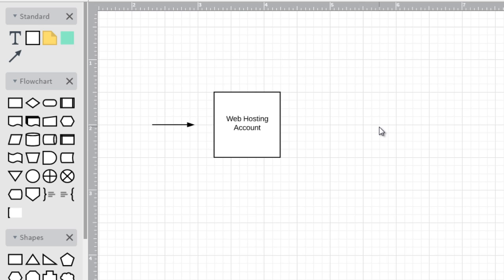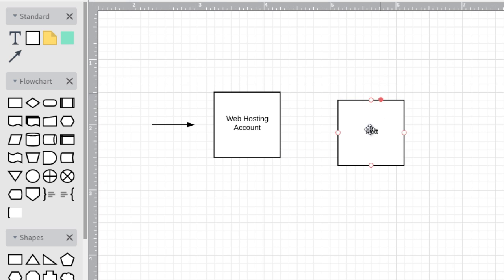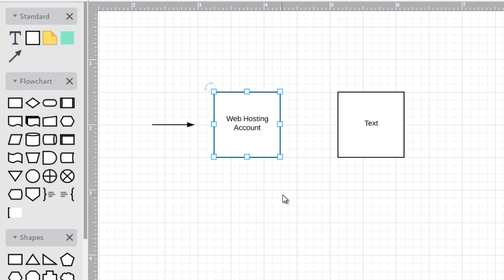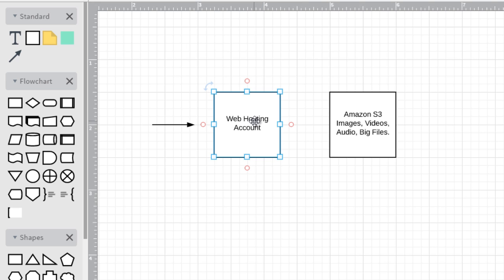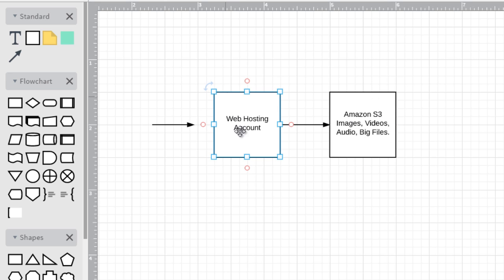How to become a millionaire with Amazon S3 Crash Course. 1.s3 introduction